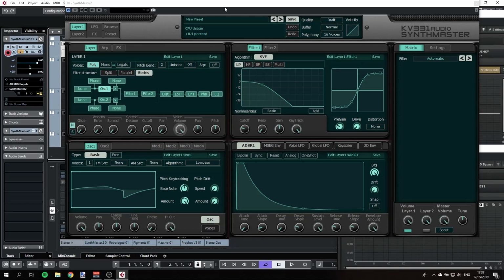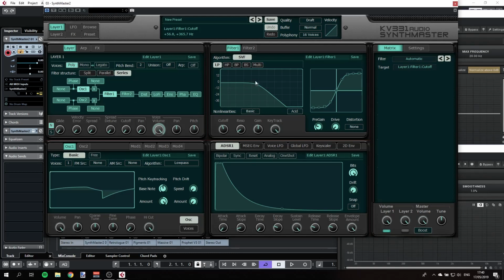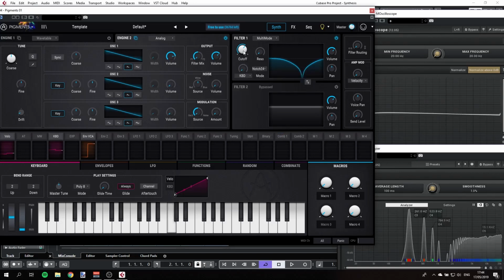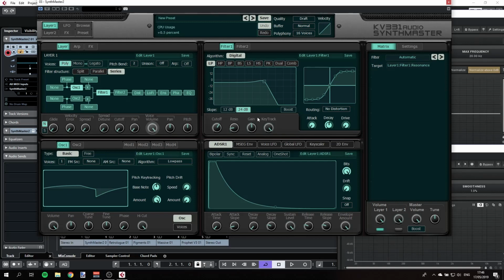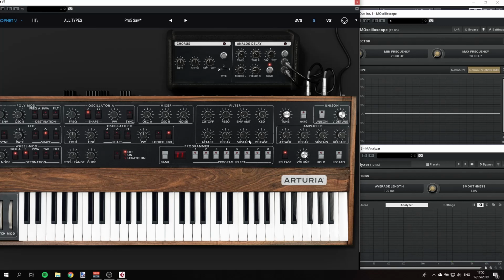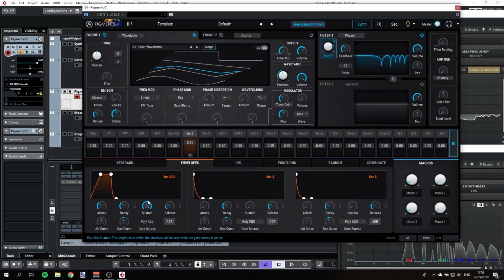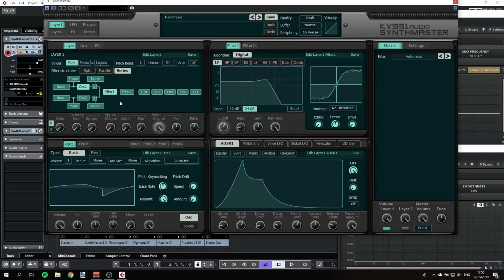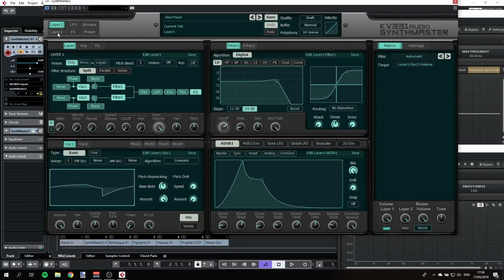Sound Design and Synths Basics for Beginners - Lesson 2 - Oscillators - Filters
Sound Design and Synths Basics for Beginners
Let's explore the filters. This lesson the an overview of how synth works and we cover all the basic parts of most synths.I'm using different synths to demonstrate ideas so you get to see how it all works.